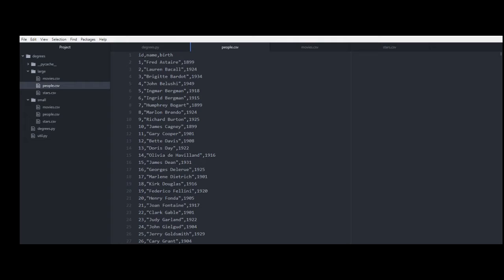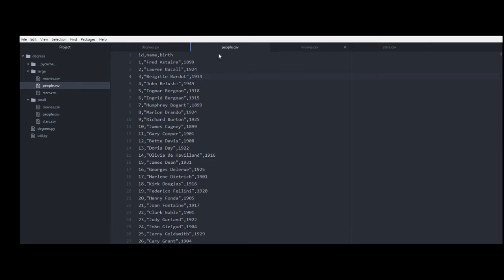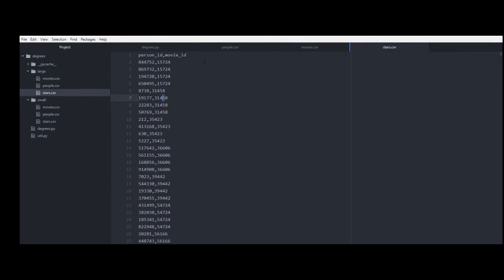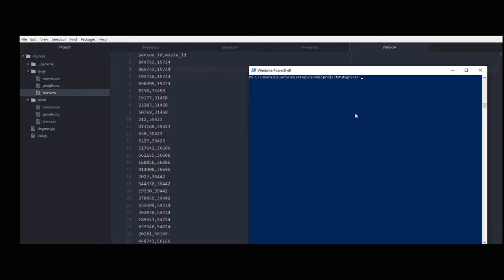Project 0A: Degrees - Harvard CS50's Introduction to Artificial Intelligence with Python